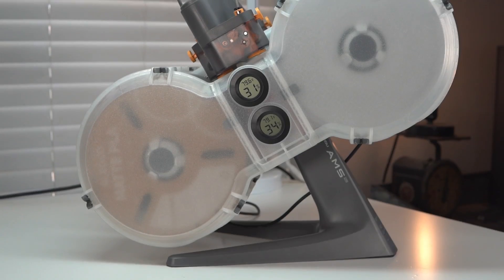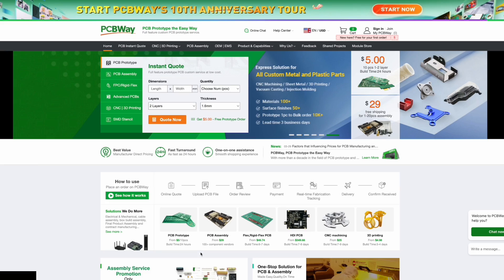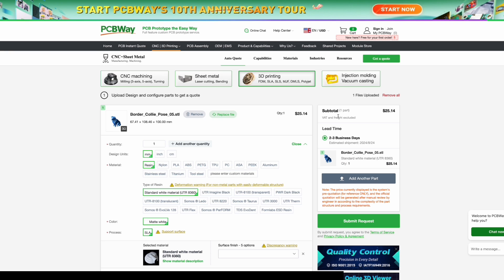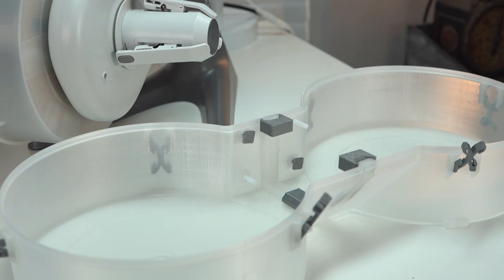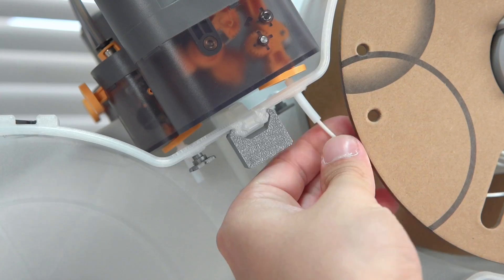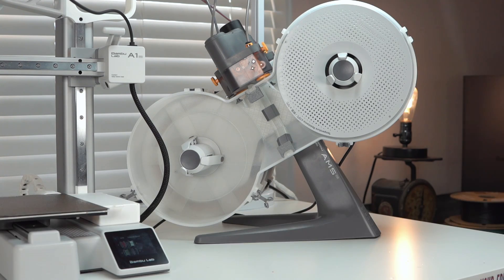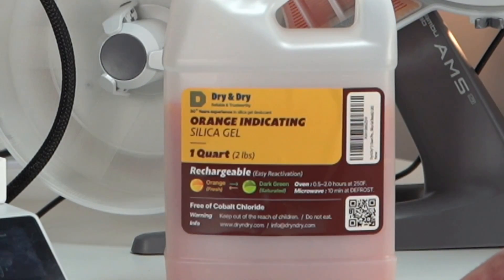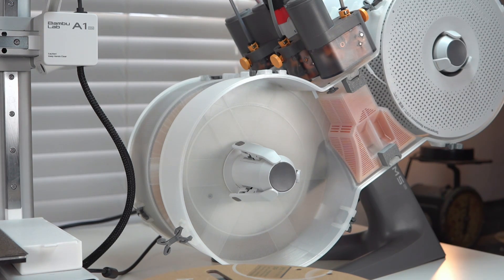Should You Print "The Ultimate Filament Spool Enclosure"?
In today's Video we are going to answer some questions about "The Ultimate Filament Spool Enclosure" by Supergrapher to find out if you should print it or not!

I am NOT the creator of this so PLEASE go give them some love :)
Products I ACTUALLY use and love!
Filament-
Music from Uppbeat.io
Chapters
Intro 0:00
How long does it take to change spools? 1:32
Bowden tube installation: 2:34
Does RFID still work? 3:30
Does it work with top mount? 3:54
What desiccant to use? 4:19
Widest spool? 4:46
Outro 5:34